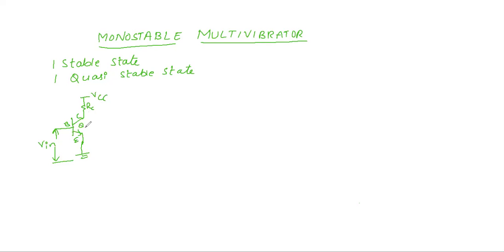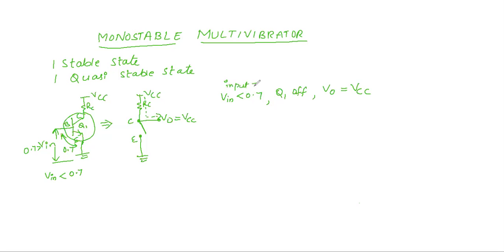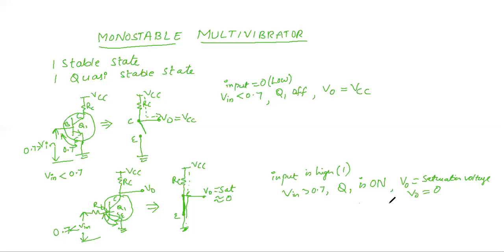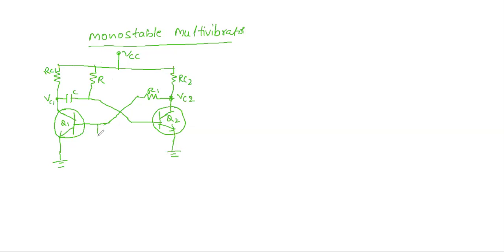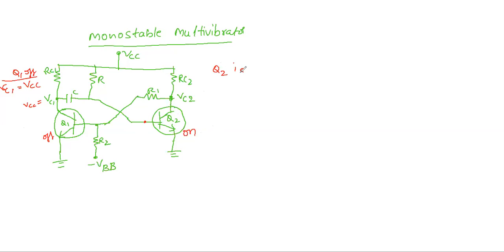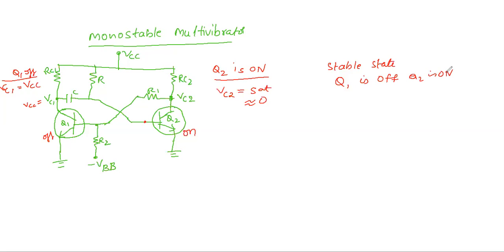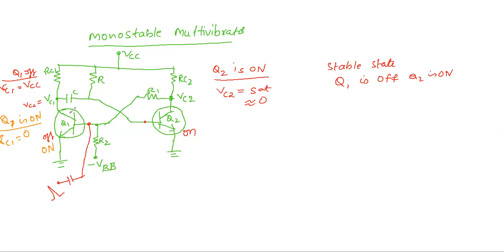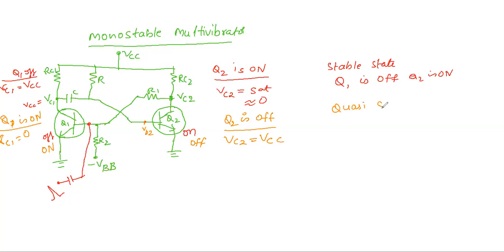Monostable multivibrator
WORKING OF MONOSTABLE MULTIVIBRATOR